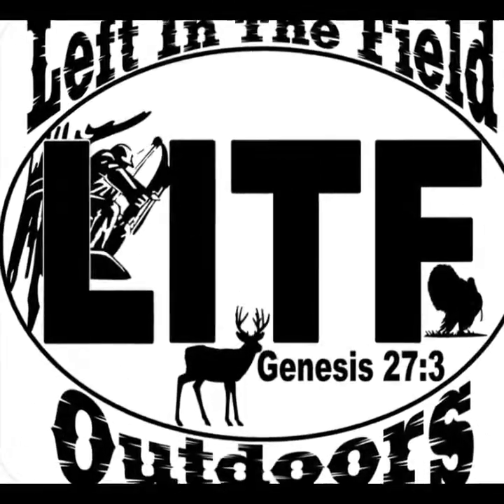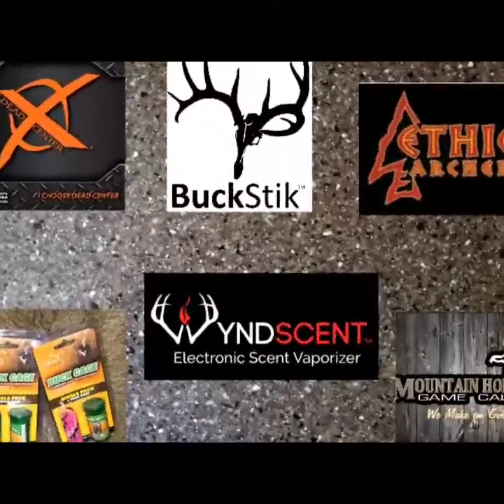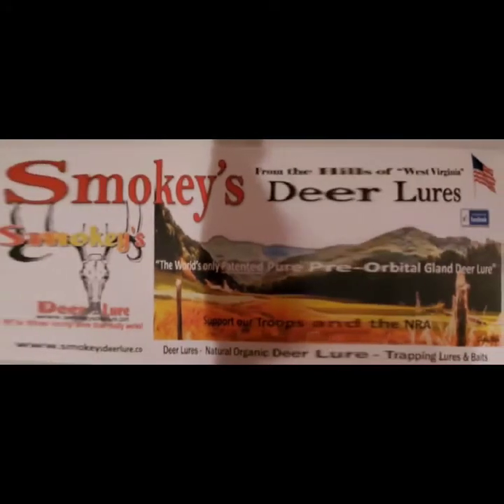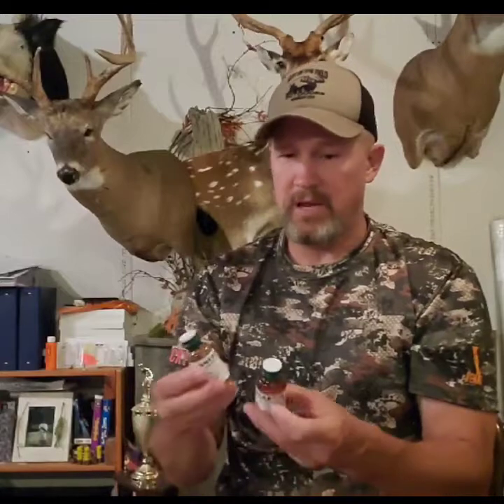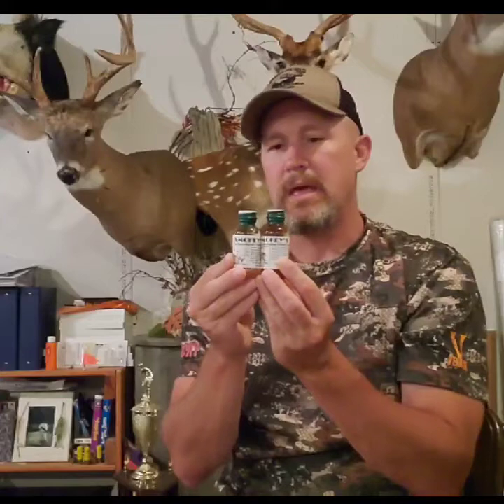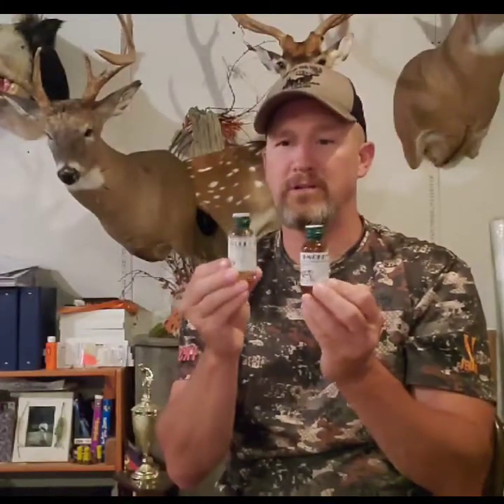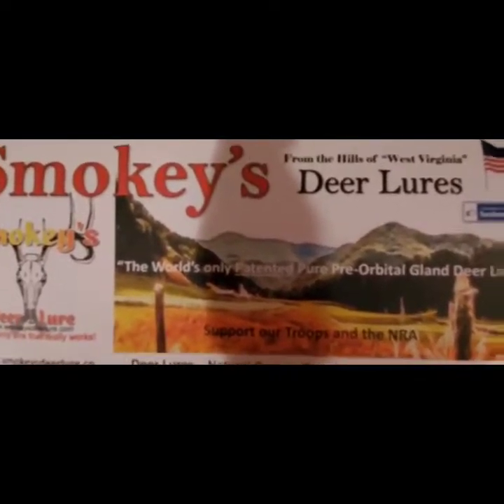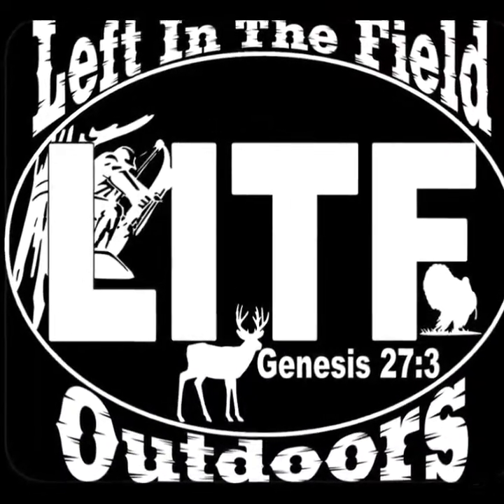Interdigital Gland Lure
Host Brian R. Kightlinger explains how and why interdigital gland lure is so important for  Non-Verbal Deer Communication